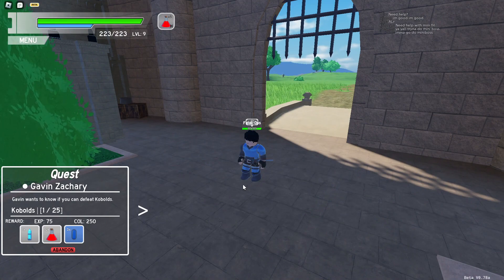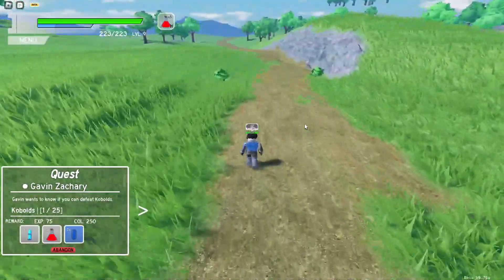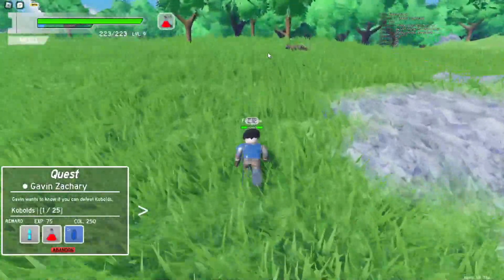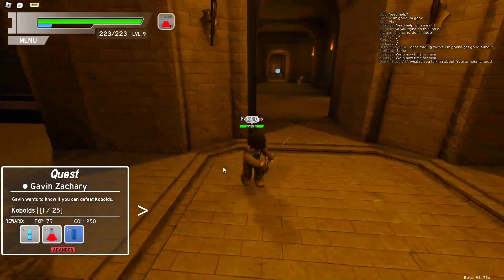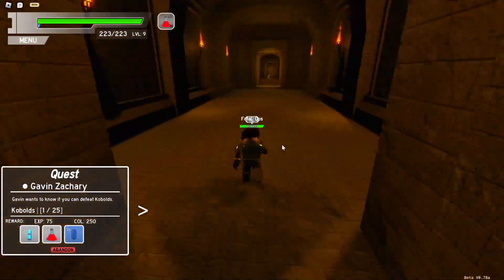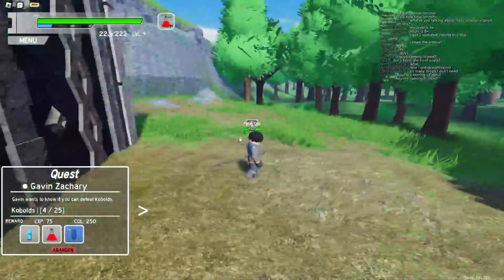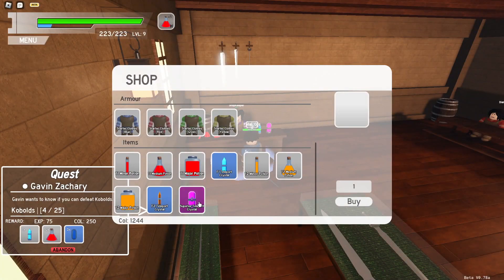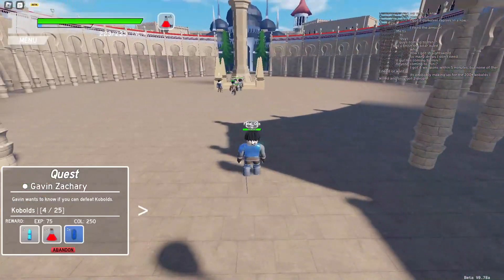ROBLOX World Of Aincrad Full Floor One Guide!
In this video I show you the full floor one guide of the roblox game World Of Aincrad!